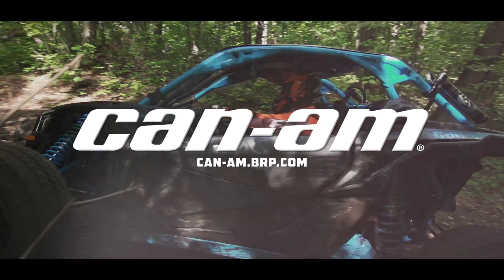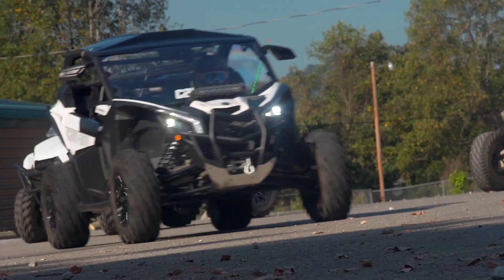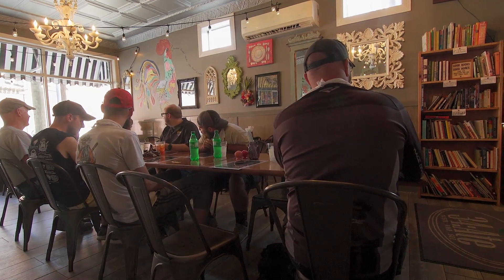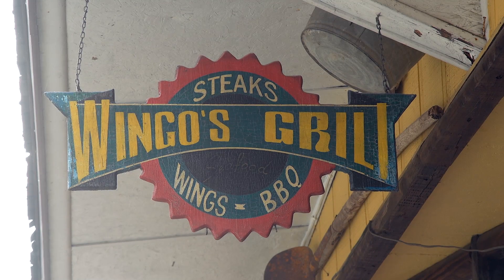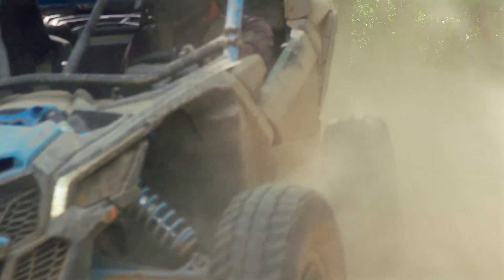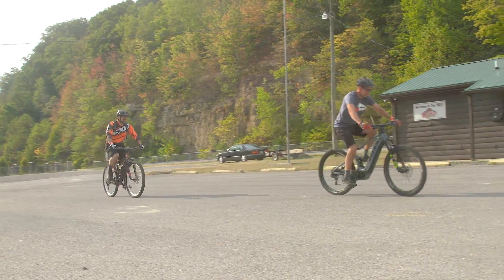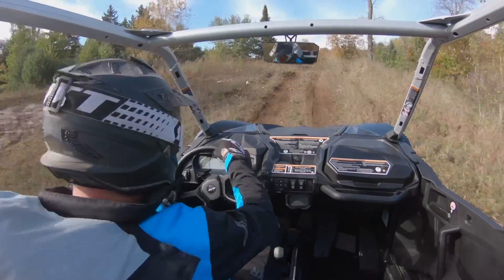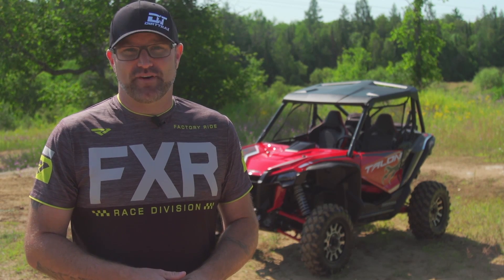Dirt Trax TV 2019 - Full Episode 12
Luke and his uncle take their side-x-sides to West Virginia to ride the latest portion of the Hatfield-McCoy Trail system specifically hitting up Buffalo Mountain Trail. Then they switch gears and ride the trails aboard SCOTT E-Bikes.

Then in TEST RIDE, Luke heads back home to evaluate Can-Am's Maverick Sport X xc.